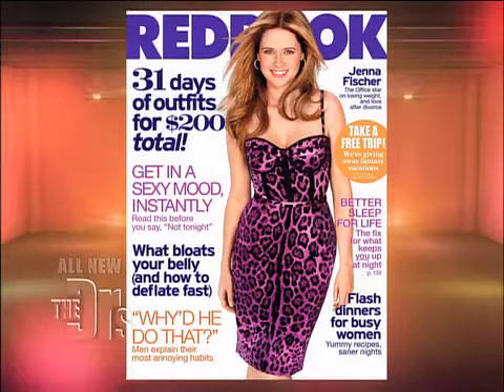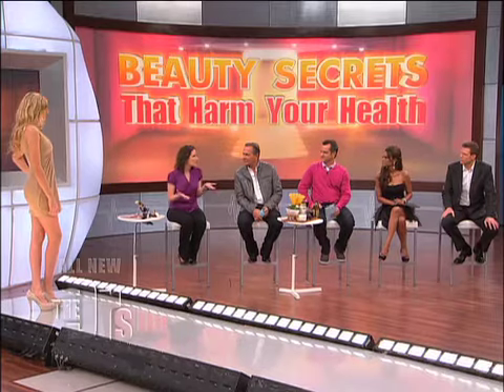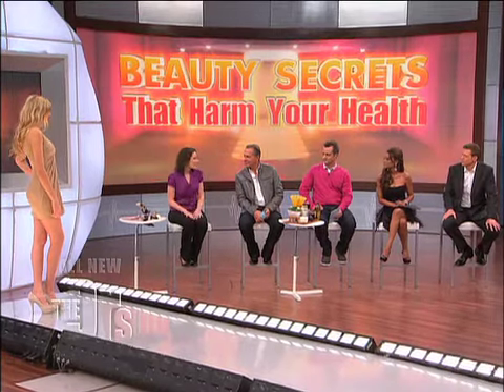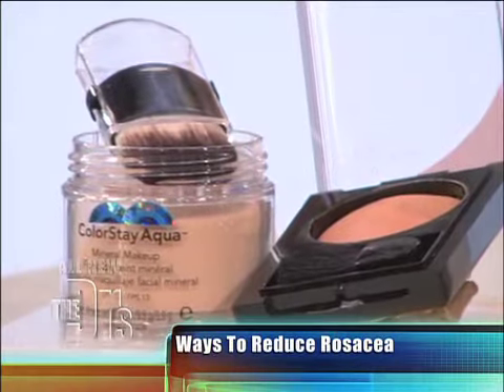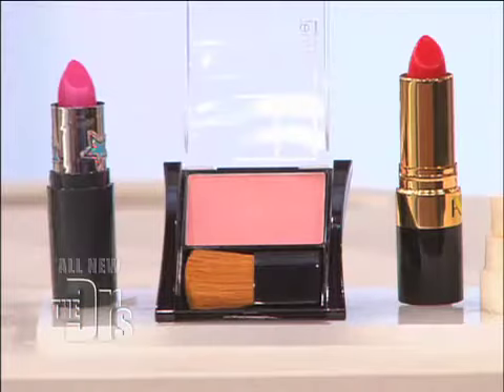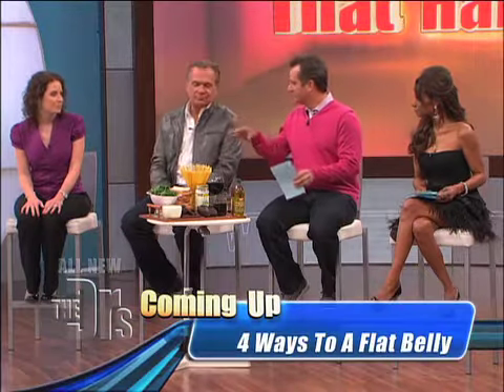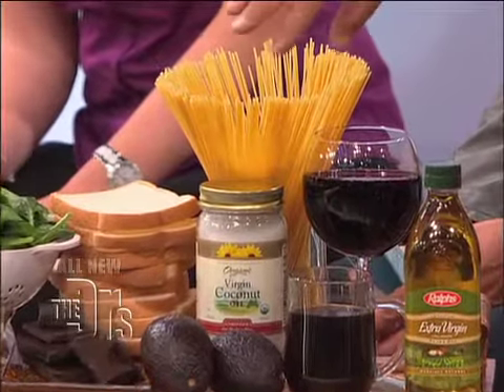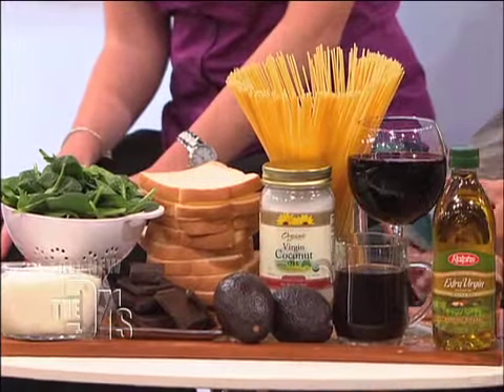Managing Rosacea Medical Course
For Educational Use Only - Fair Use - Health director of Redbook Magazine Erin Hobday provides tips on how to safely apply makeup to hyper-sensitive skin and pediatrician Dr. Jim Sears offers several foods that can reduce redness. rn